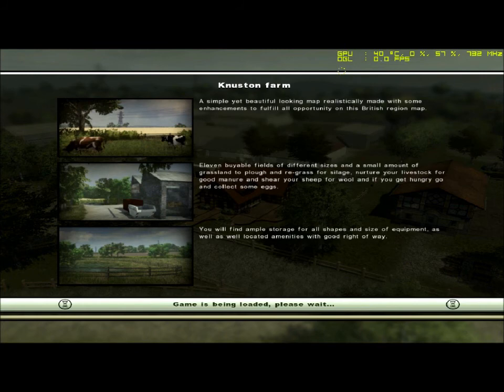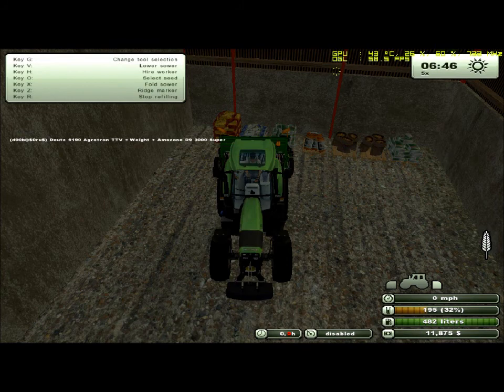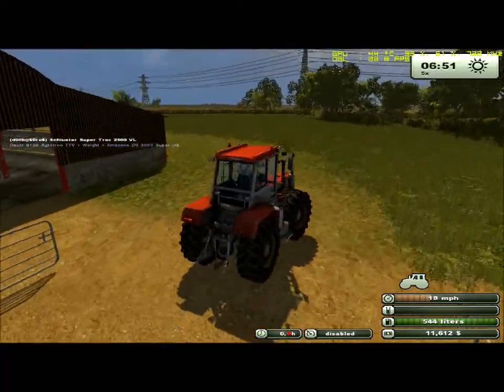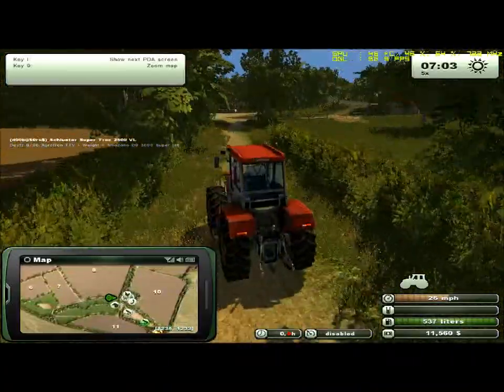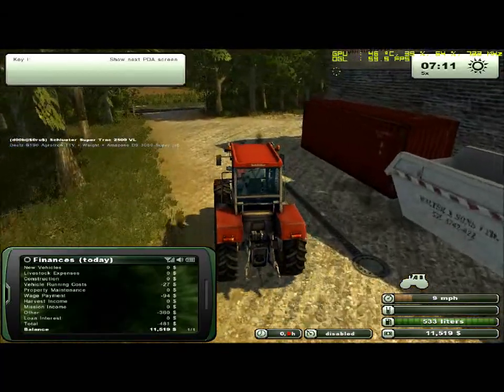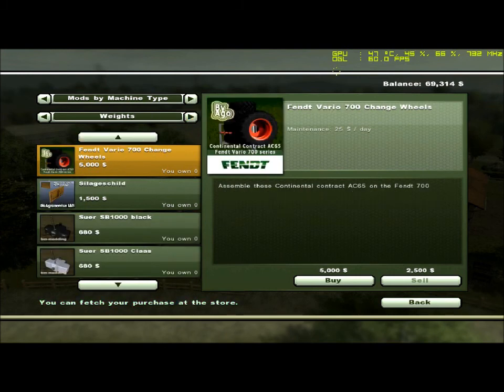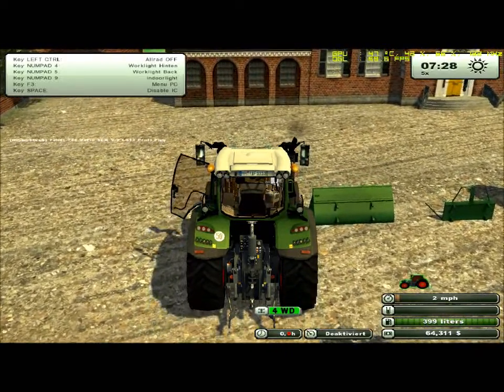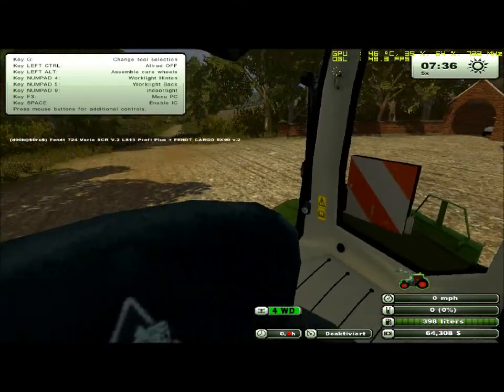Farming Simulator 2013 mods, The knuston farm map and fendt 724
the knuston farm map from the fs-uk website and the fendt 724 from the farmingsimulator2013.net website.  i know the fendt review wasnt quite complete, i'll do another one on just that.